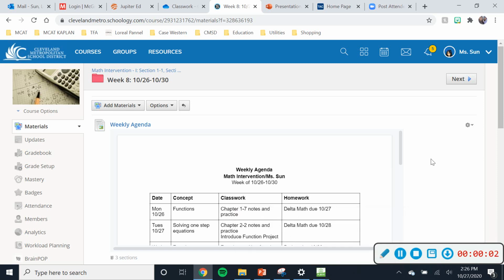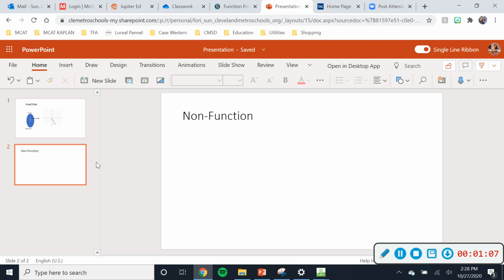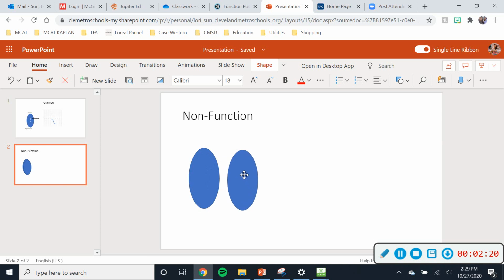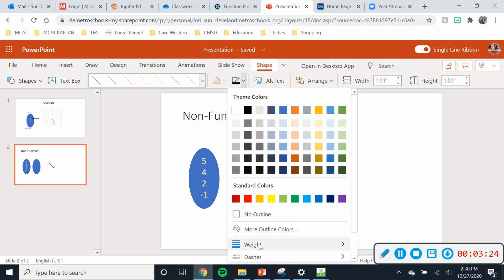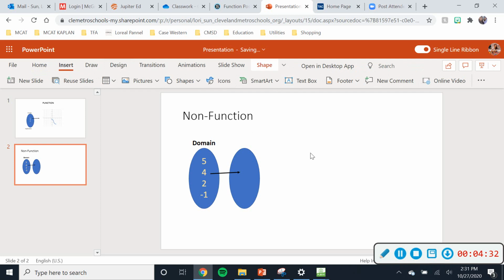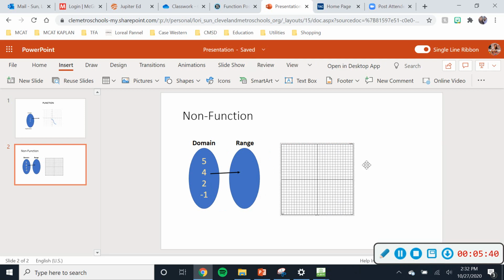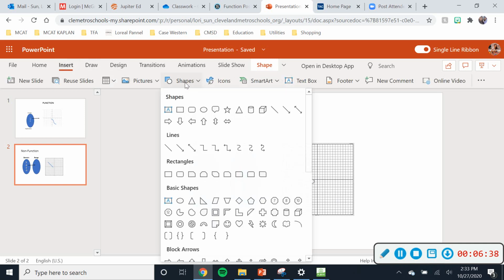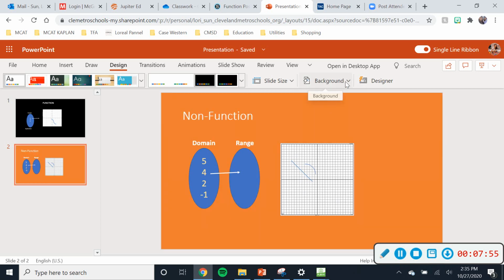How to create poster in PowerPoint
Function vs. Non Function Poster Project
Tips/how to create PowerPoints